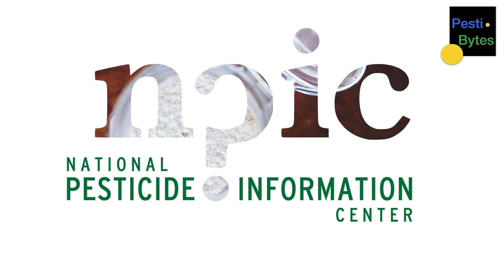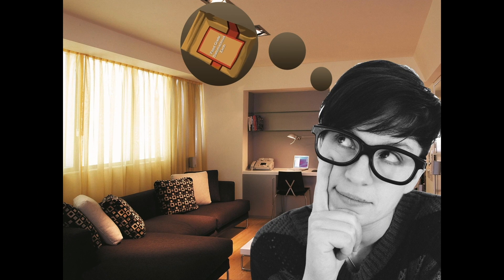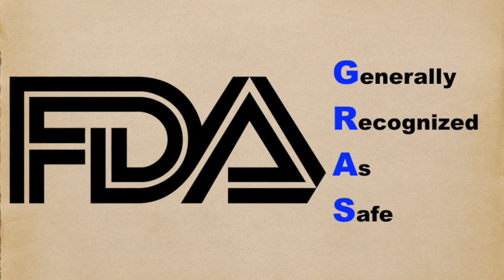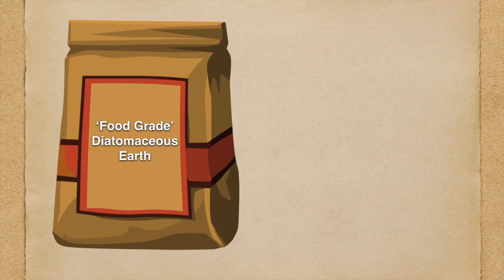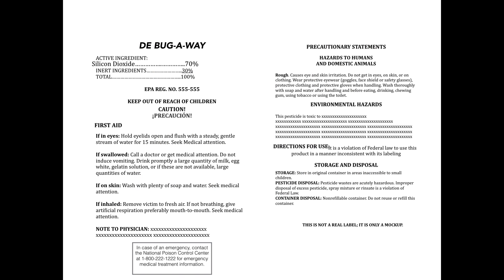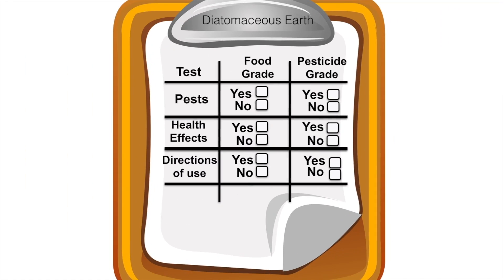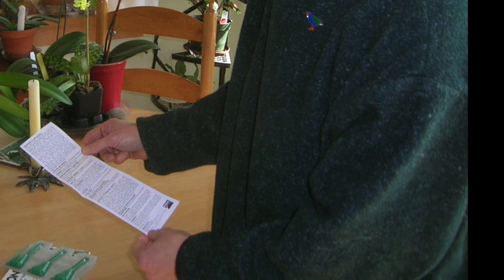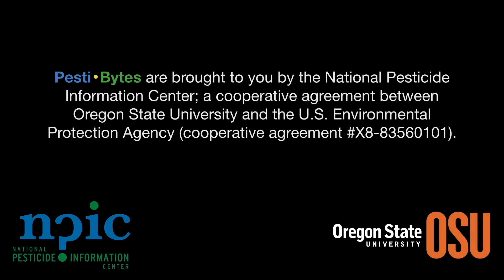Should I use food grade diatomaceous earth (DE) to kill bugs?